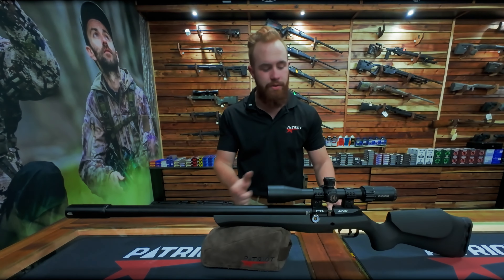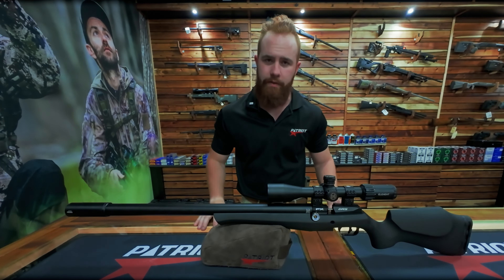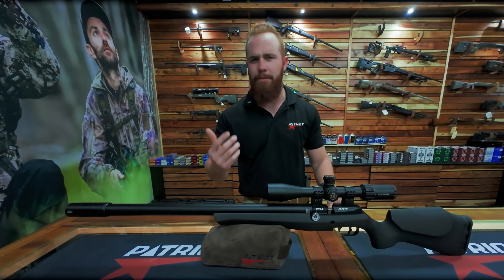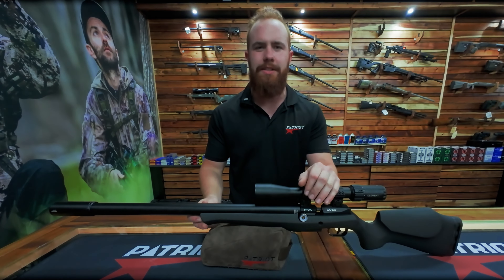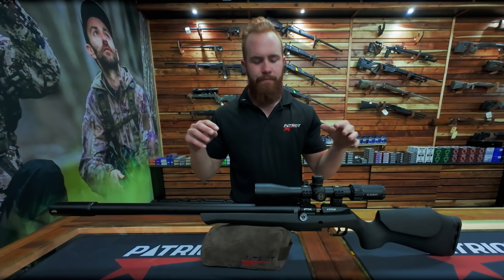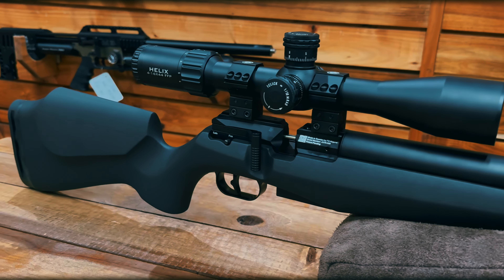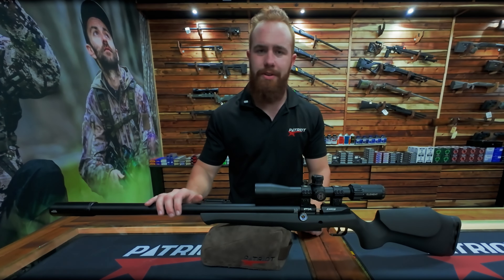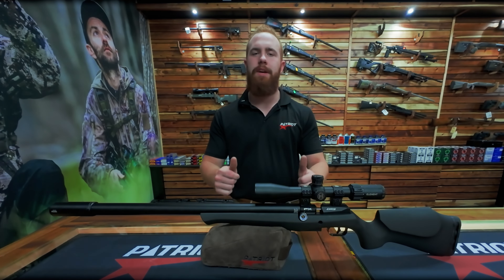FX DRS Classic from FX Airguns: A Closer Look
FX DRS Classic: A Closer Look

Ready to unlock next-level accuracy? The FX DRS Classic is here! Join us as we take a deep dive into this innovative PCP air rifle from FX Airguns. It combines modern performance with a timeless design. We'll explore its features, highlight its benefits, and show you why this air rifle is a game-changer.